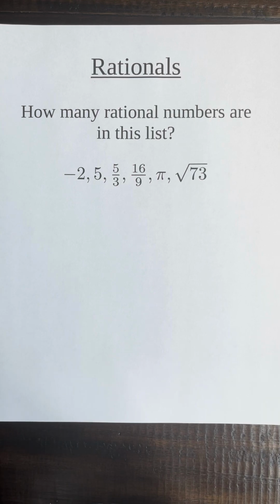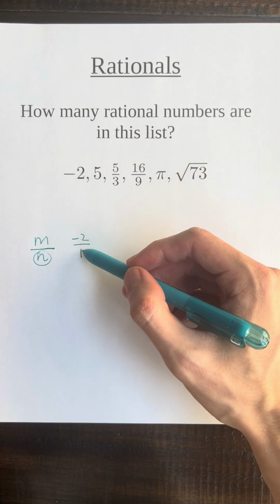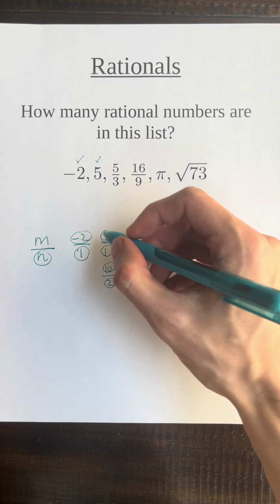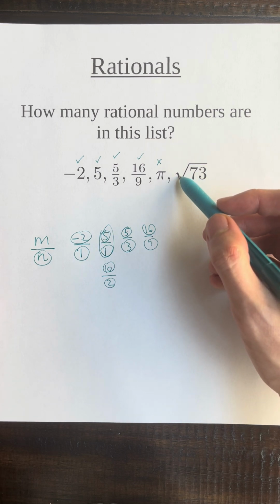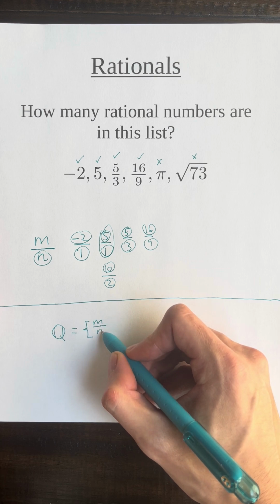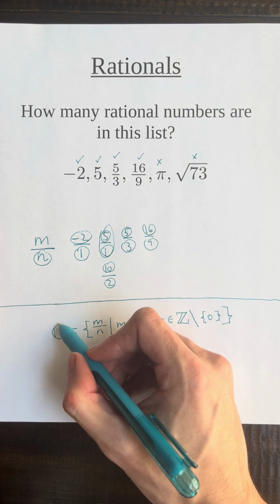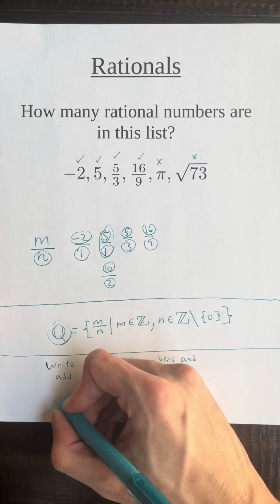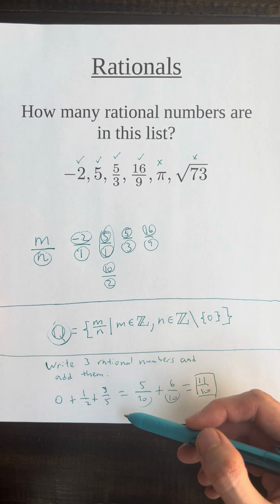Q: The Set of Rational Numbers